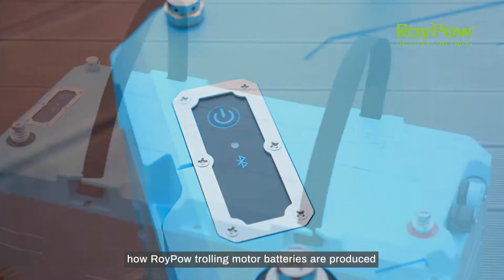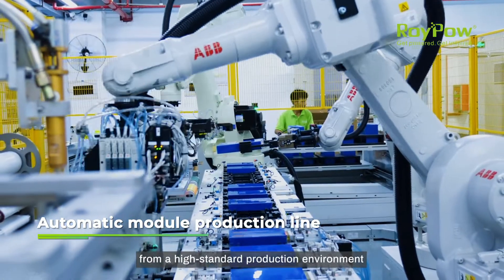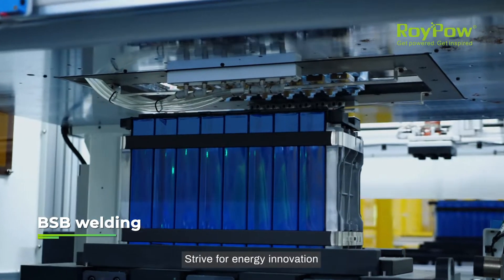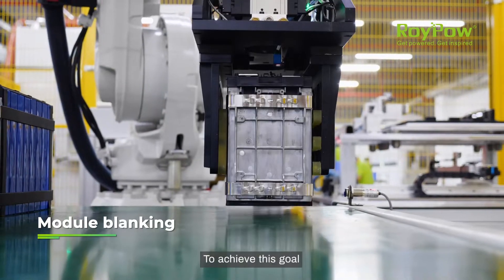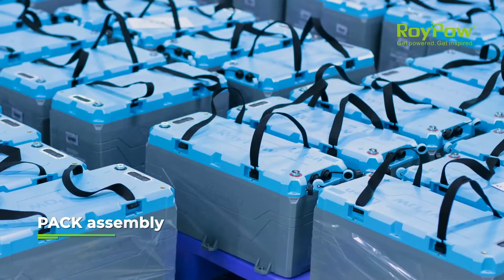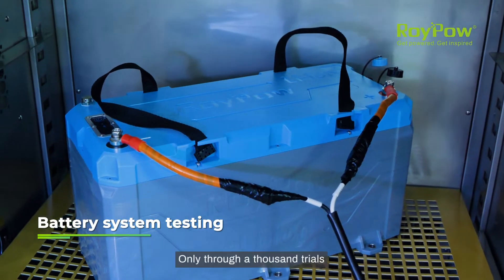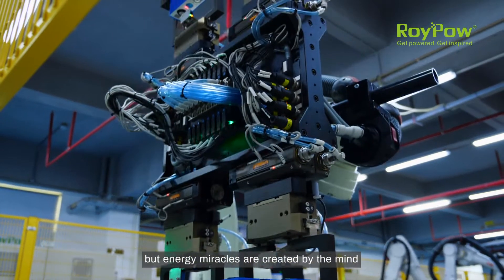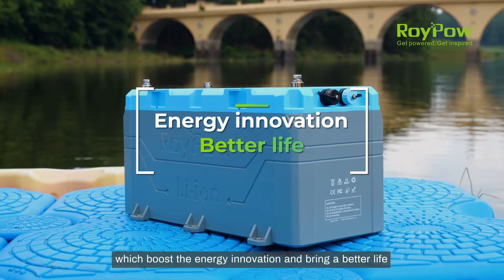How RoyPow Trolling Motor Batteries are Produced?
Committed to delivering superior performance, RoyPow LiFePO4 batteries for trolling motors are manufactured with integrated cells in the highest quality. The automatic production line, BSB welding, module blanking, BMS protections and PACK assembly are implemented to guarantee the exceptional lifetime value for pro anglers or bass fishermen!

👀For more information on our LiFePO4 batteries for trolling motors,